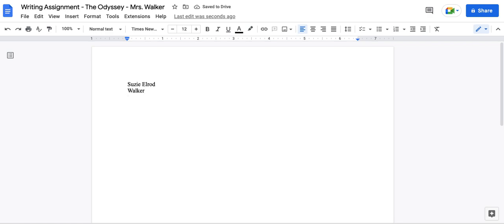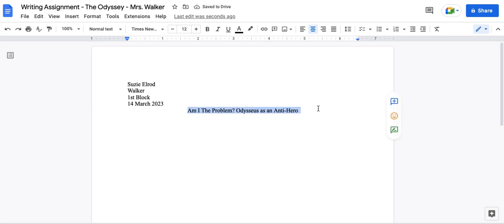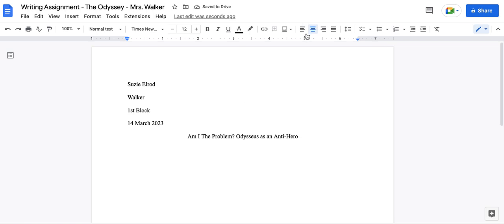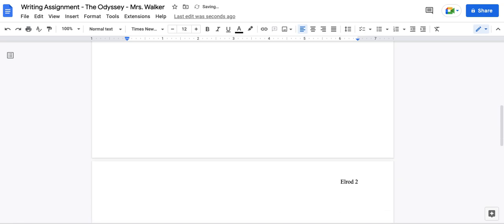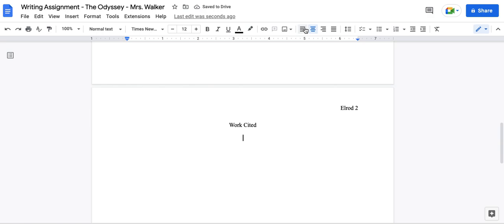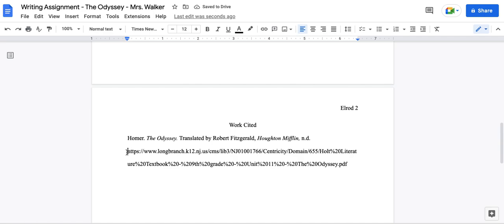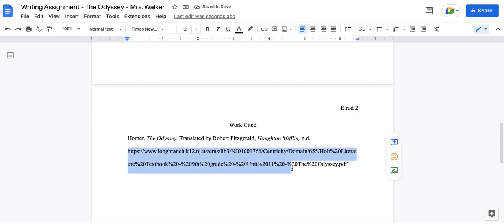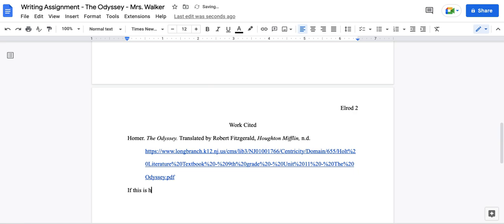How to Create your MLA Style Document and Works Cited Page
E-Learning Assignment: March 14, 2023
This video teaches you how to format your writing to meet MLA Style requirements. Remember to confirm your work with MLA Owl Purdue!